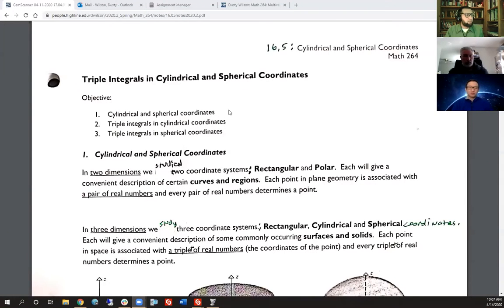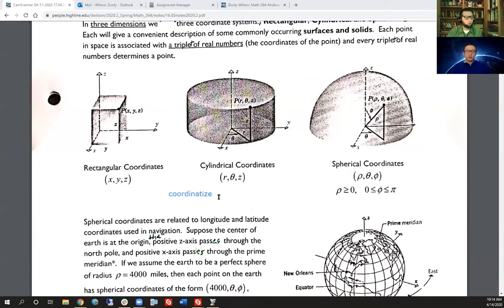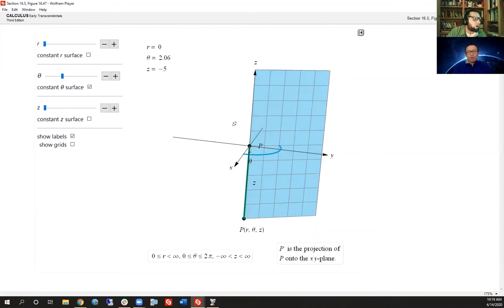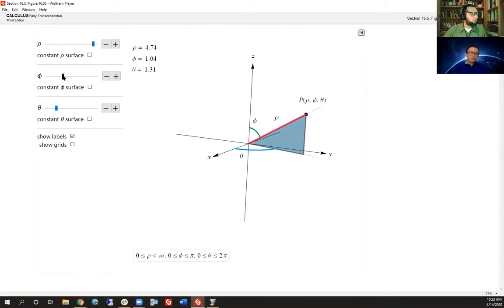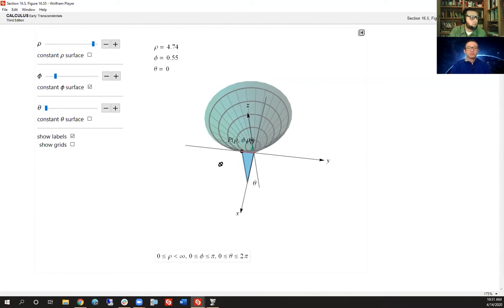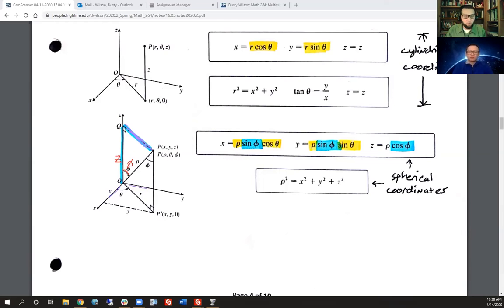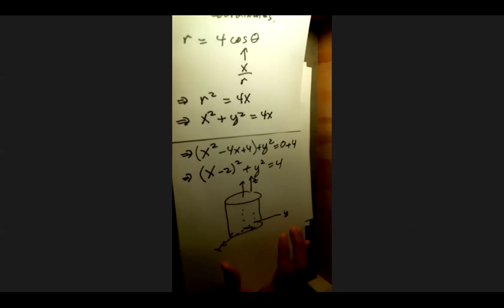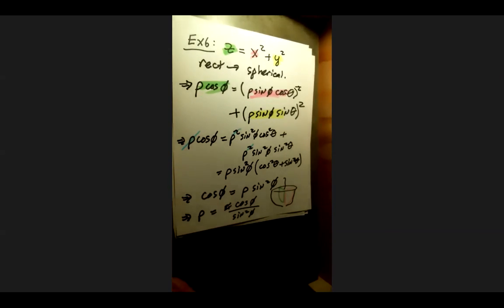16.05a: Triple Integrals with Cylindrical and Spherical Coordinates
Triple Integrals with Cylindrical and Spherical Coordinates, part a
Multivariable calculus
Dusty Wilson in the Corona Cabana
Highline College

listed under Spring 2020 - Math 264 - Topics of Study

Contents:

Welcome
Intro to cylindrical coordinates
Intro to spherical coordinates
Examples
Conclusion

Acknowledgements:
Student perspective: Melissa Wilson
Stage Manager: Faith Wilson
Video editing and production: Dustin Wilson
Production support: Charlene Wilson